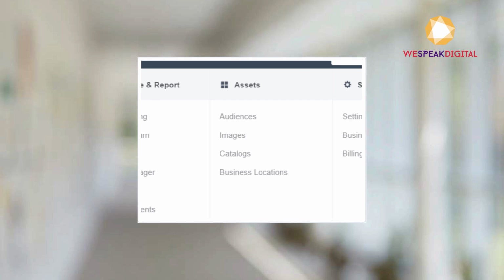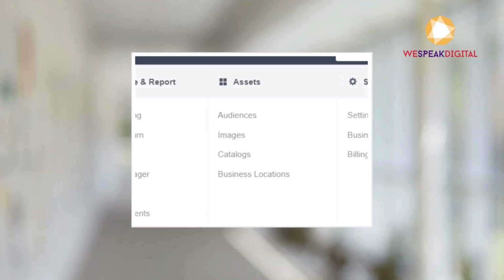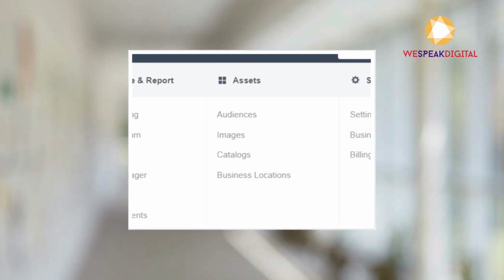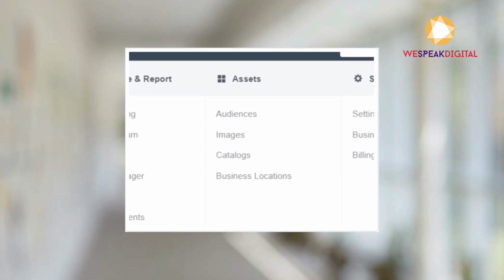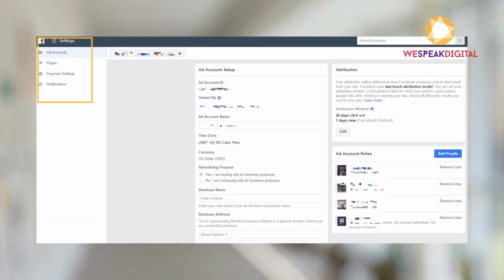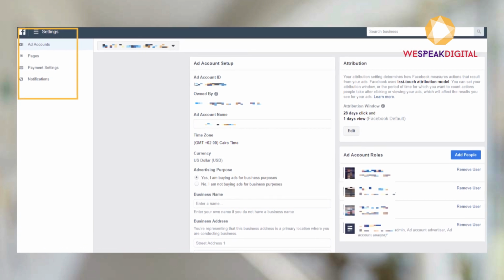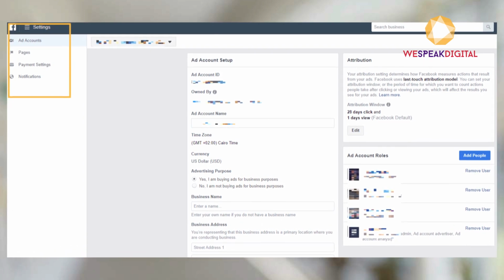Facebook Ads Manager: How to get started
Ads Manager is a Facebook tool that helps advertisers manage, as the name denotes, their ads in an organized manner. Let's take a look at how to use it.